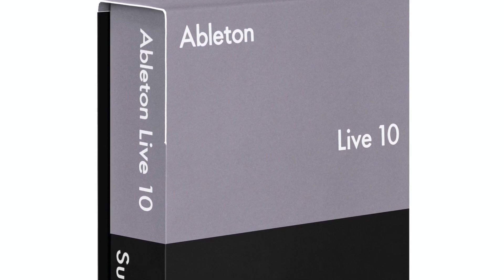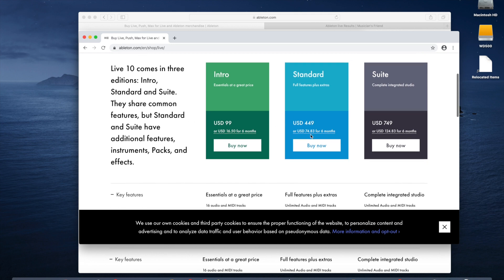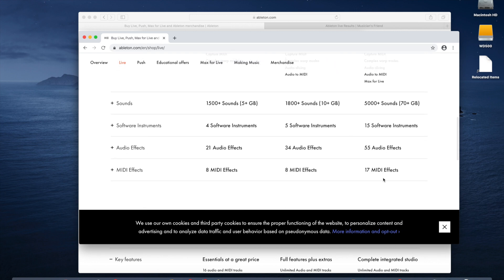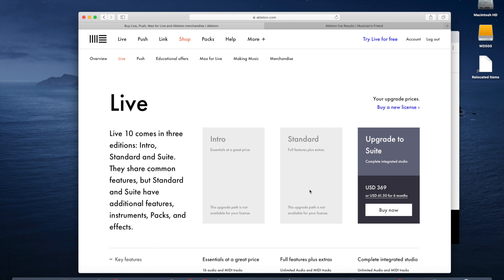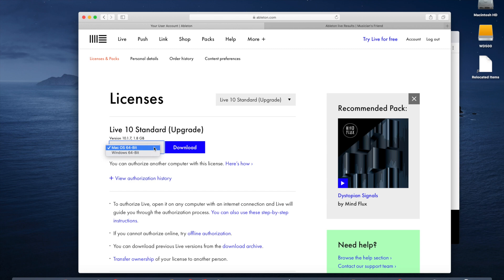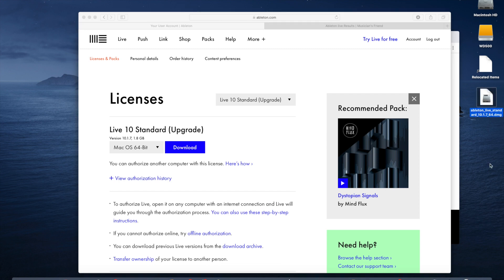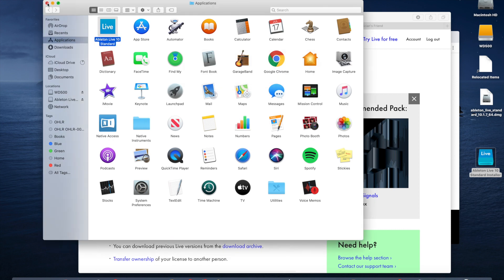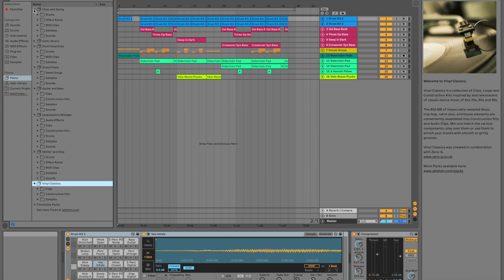Ableton Live 10 Standard Installation on a MacBook Pro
MacBook Pro (16-Inch, 16GB RAM, 1TB Storage, i9) - Space Gray
MacBook Pro (16-Inch, 16GB RAM, 1TB Storage, i9) - Silver
MacBook Pro (16-Inch, 16GB RAM, 512GB Storage, i7) - Space Gray
MacBook Pro (16-Inch, 16GB RAM, 512GB Storage, i7) - Silver

Abletone Live 10 Installation
Live is fast, fluid and flexible software for music creation and performance. It comes with effects, instruments, sounds and all kinds of creative features—everything you need to make any kind of music.

Create in a traditional linear arrangement, or improvise without the constraints of a timeline in Live’s Session View. Move freely between musical elements and play with ideas, without stopping the music and without breaking your flow.